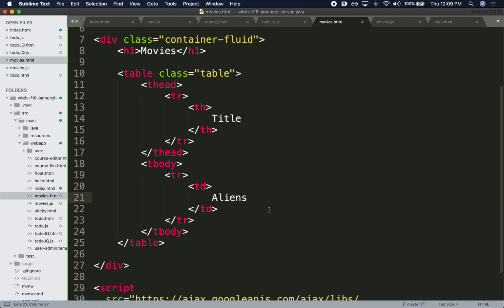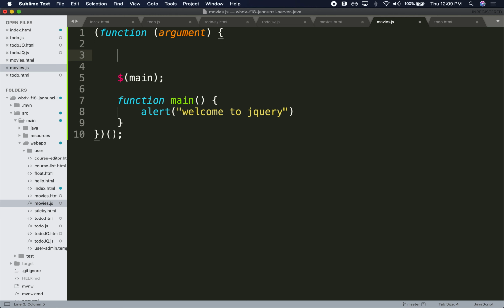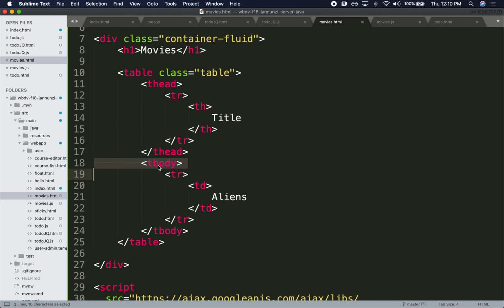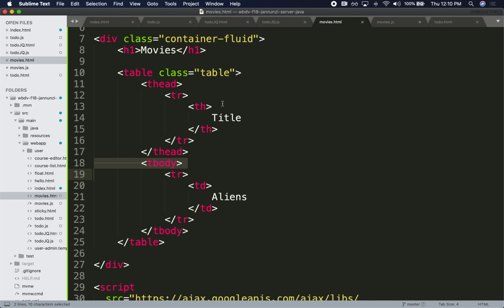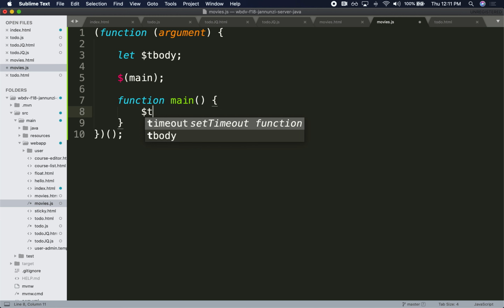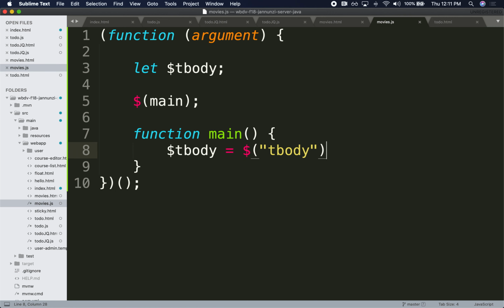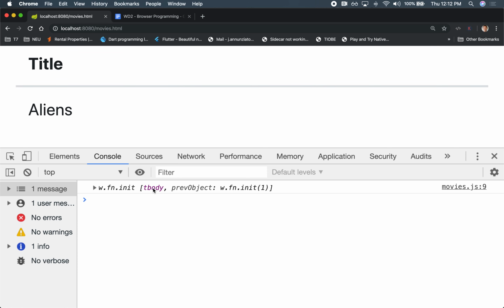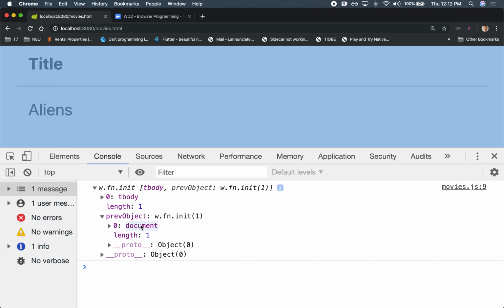080 Binding to table body and emptying it programmatically